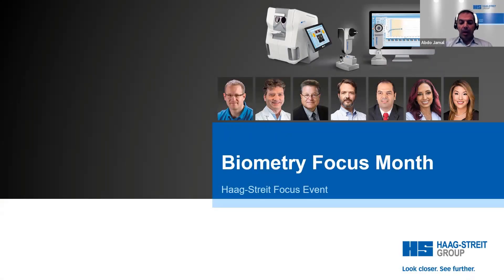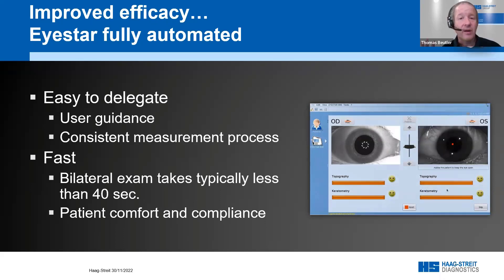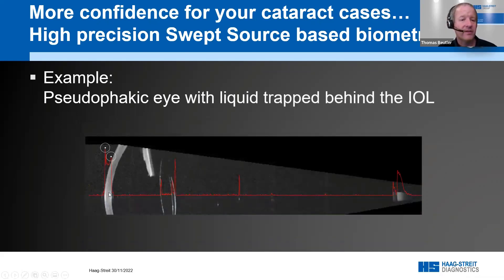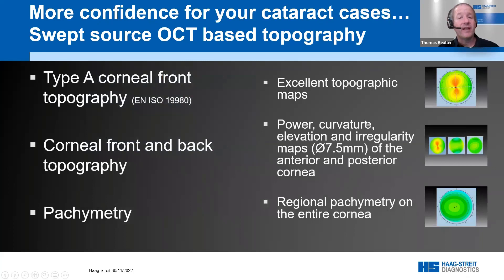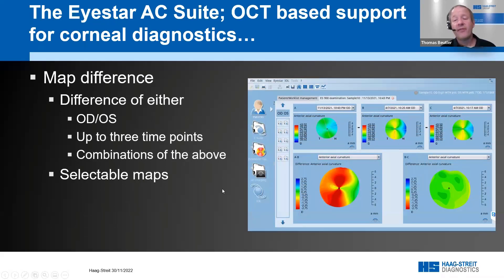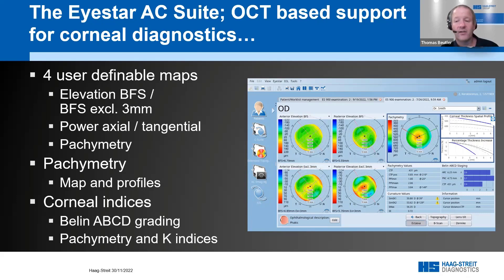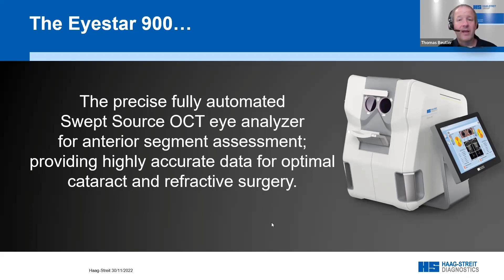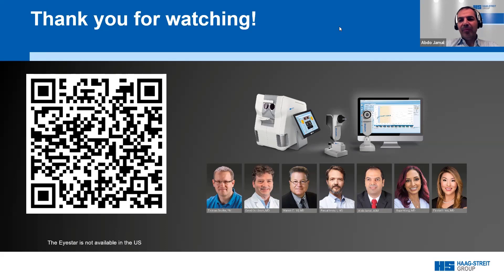Thomas Beutler - Hack your practice Eyestar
This webinar showcases all relevant features of the Eyestar 900 and demonstrates why it is the device of choice when it comes to premium planning of cataract surgery and clinical assessment of the cornea and anterior chamber. Topics covered include optical biometry, topography for cataract and refractive surgery, and Zernike analysis and vision simulation in the daily routine of cataract surgery.

The following key topics are covered:
· Measurement features of the Eyestar 900
· Clinical benefits of OCT base topography
· Zernike analysis and vision simulation in cataract surgery planning
· Customizable corneal ectasia screening view
· Customizable progression view